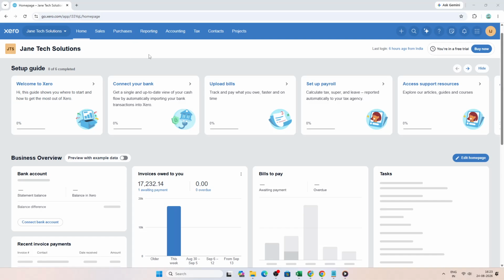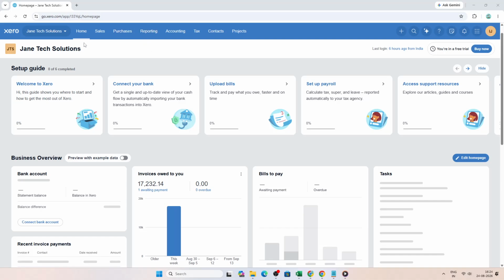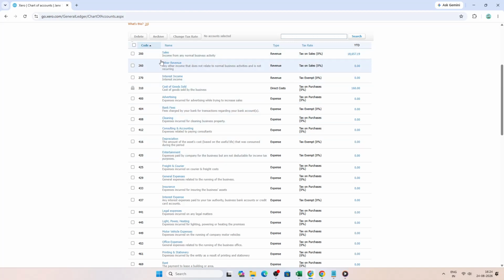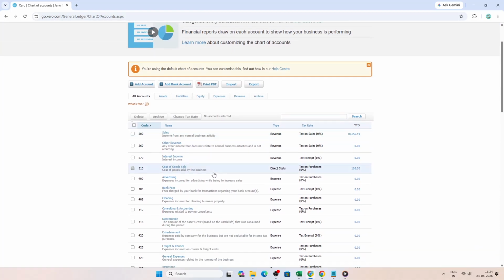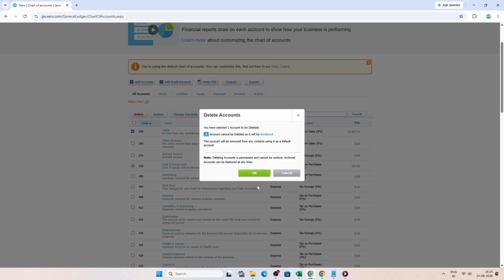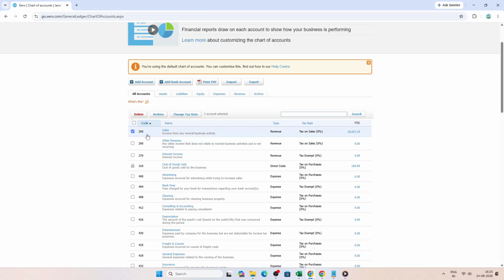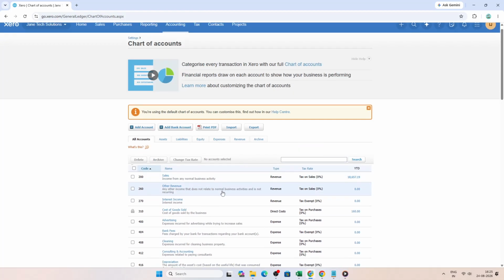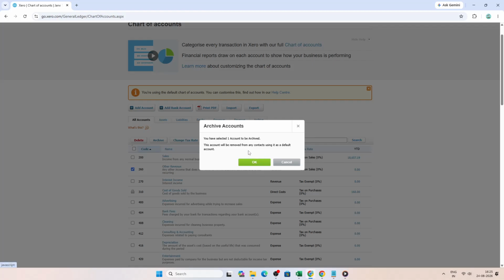How To Delete Or Archive A Bank Account In Xero (Step By Step)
Learn how to delete or archive a bank account in Xero quickly and safely. This complete Xero tutorial covers the difference between deleting and archiving, step-by-step instructions, and tips to avoid losing transaction data.